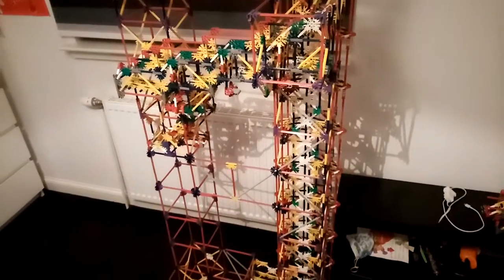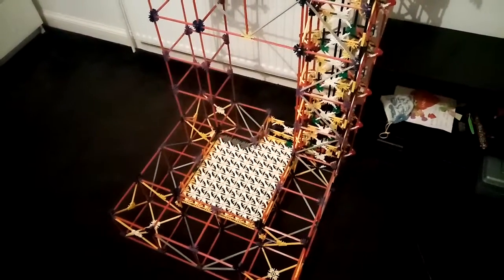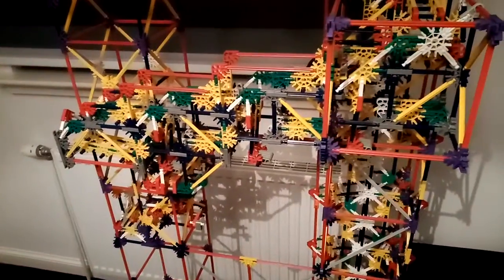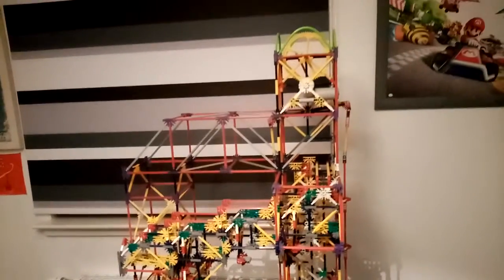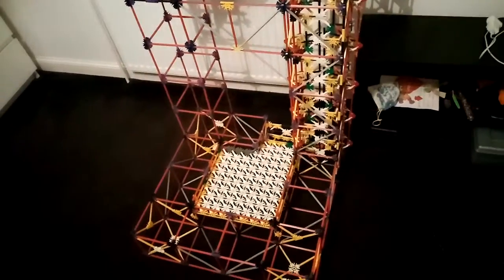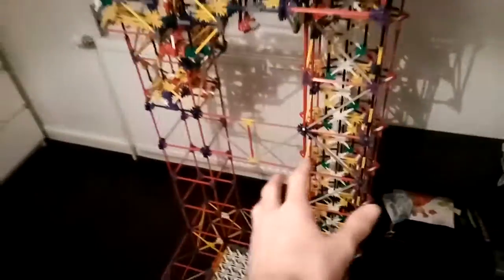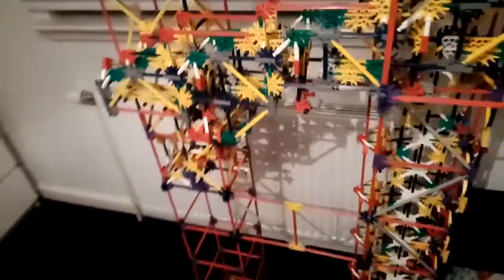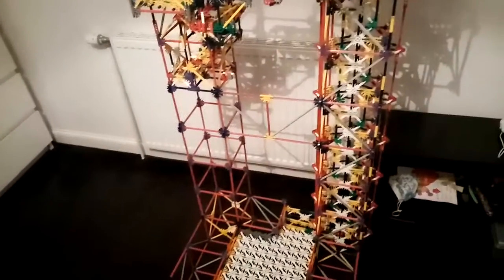11th knex ball machine update 1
Hi guys.

This is update 1 video of my 11th knex ball machine. It has 1 new lift and 1 separator.
I been started the first path.